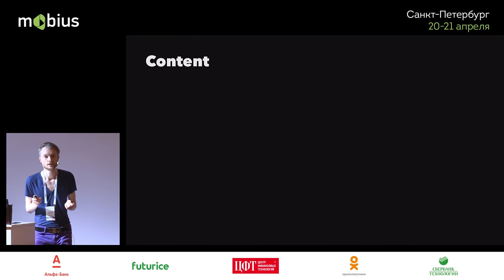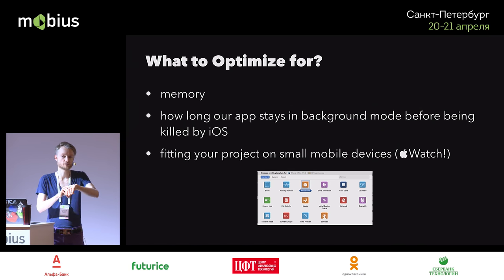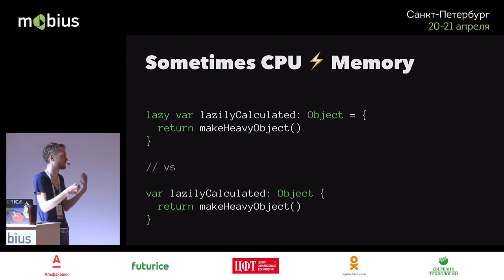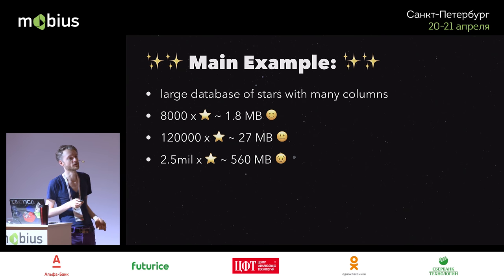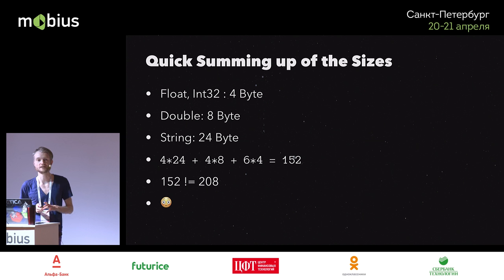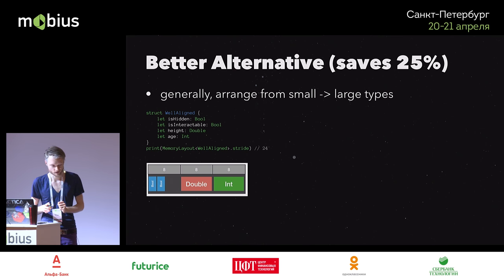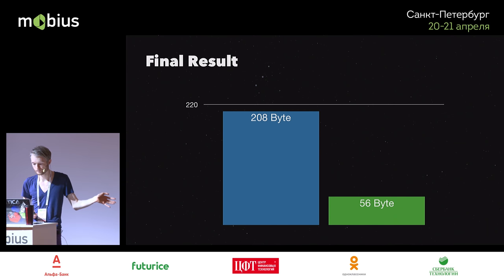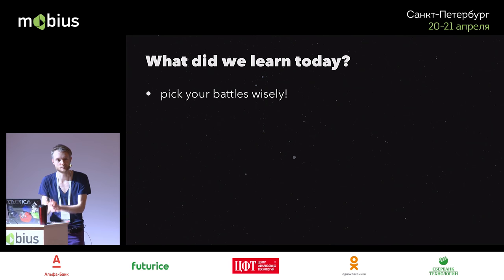Konrad Feiler — How to fit a million stars into an iPhone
Ближайшая конференция — Mobius 2024 Autumn, 11 октября (Online), 19–20 октября, Санкт-Петербург. Подробности и билеты
. In this talk, we’ll review the basics of memory and performance optimization techniques. We will learn how C or Swift structs are aligned in memory and look at some tricks to reduce the size of large datasets. Armed with these tools, we can load millions of stars into the memory of an iPhone and present them in a simple SceneKit/ARKit app that allows us to visually explore our galaxy.